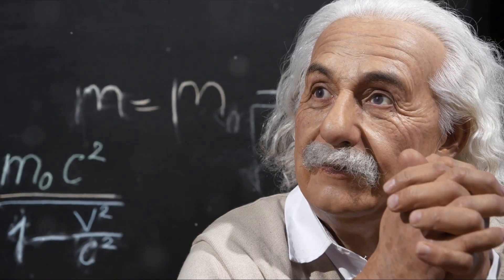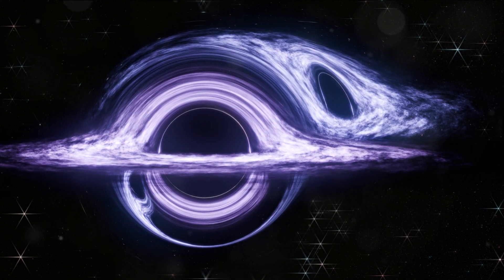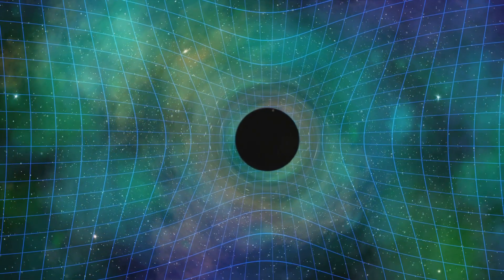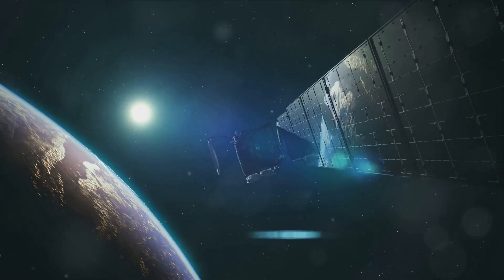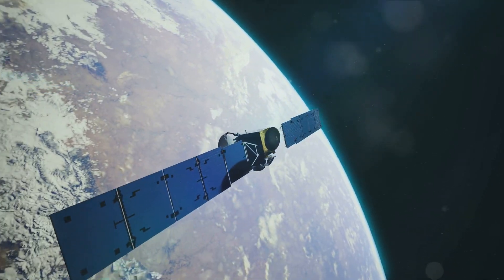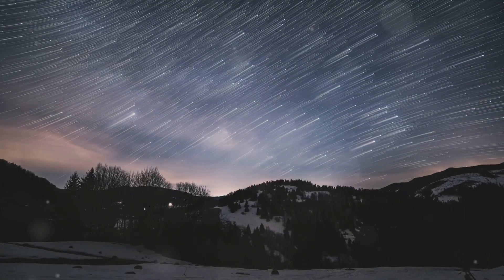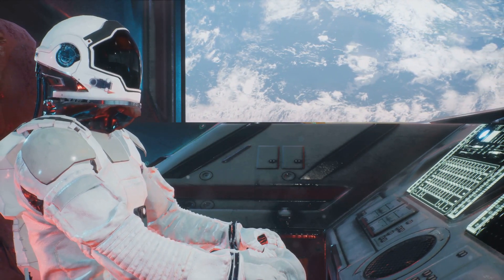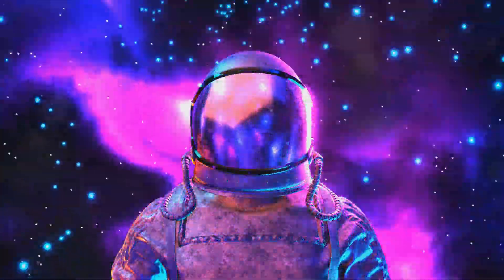Interstellar Internet : Weaponizing Star gravity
In this thought-provoking video, we delve into the captivating world of an "Interstellar Internet" - a mind-bending concept fueled by the gravity of colossal stars. Brace yourselves for an exhilarating journey into the realm of theoretical science as we explore the possibilities of this awe-inspiring idea. Join us as we unravel the mysteries of this interstellar network, expanding our imagination and challenging our understanding of the universe. Let's embark on an adventure together.